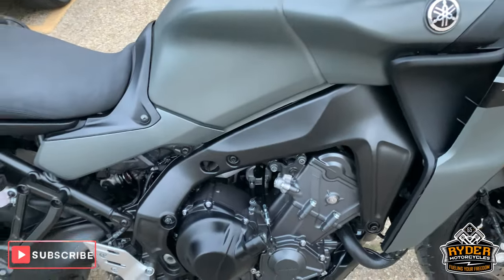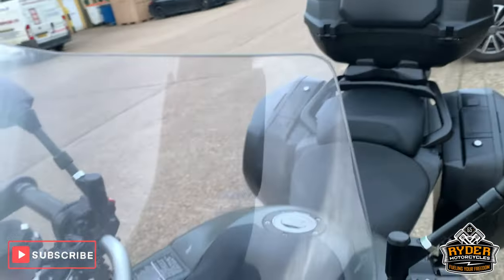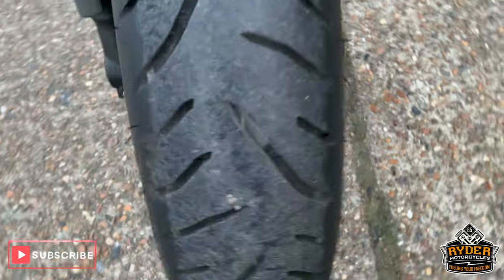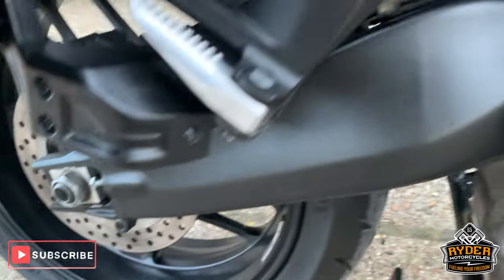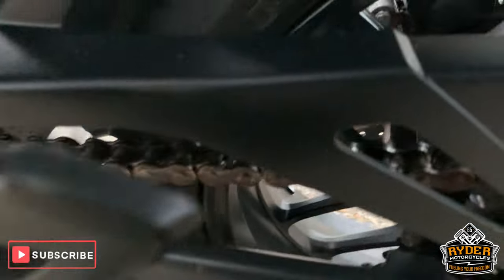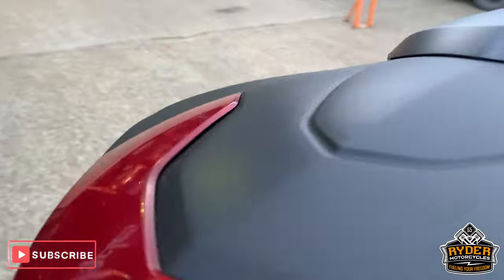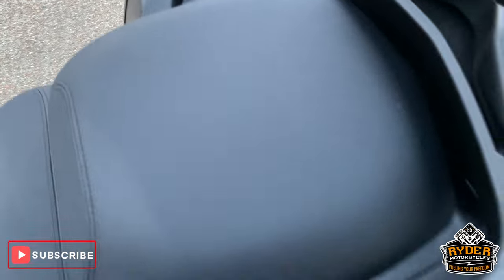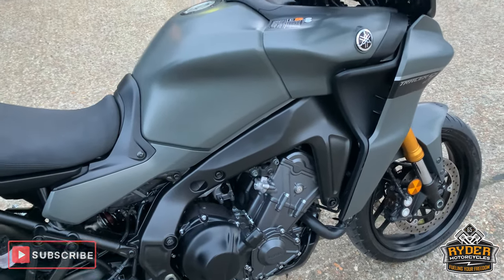Yamaha Tracer 9 GT - Used Bike Video Tour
We have this Yamaha Tracer 9 GT in stock now. Come and view it for yourself in store or buy

We're an official dealer for Arai, AGV, and Bell helmets, RST clothing, and RST and Sidi boots.

Whatever you need, from head to toe, we've got you covered.